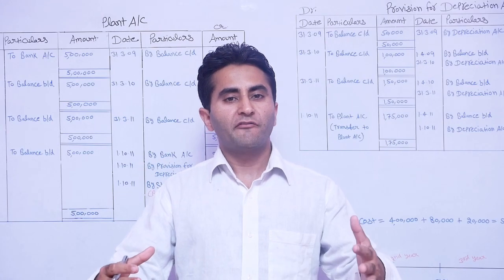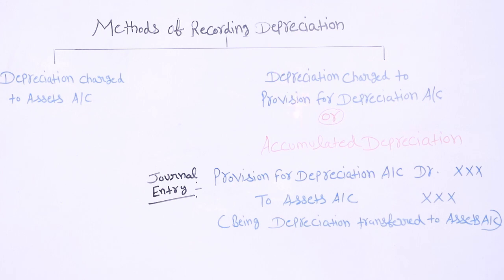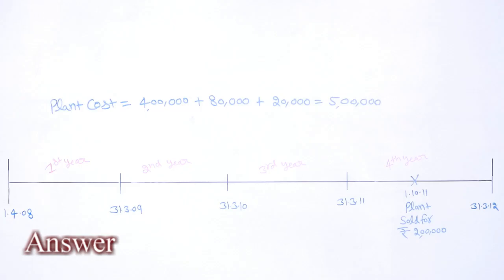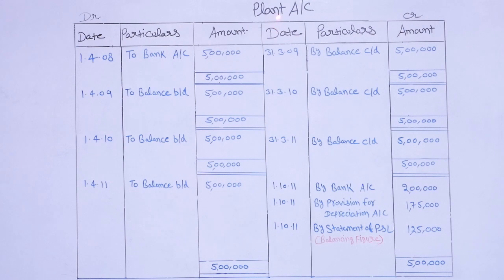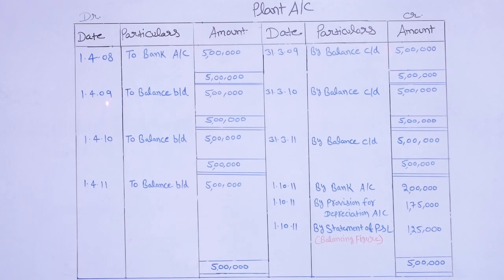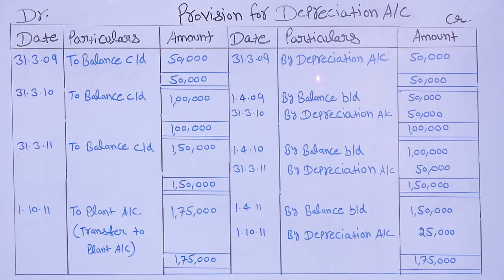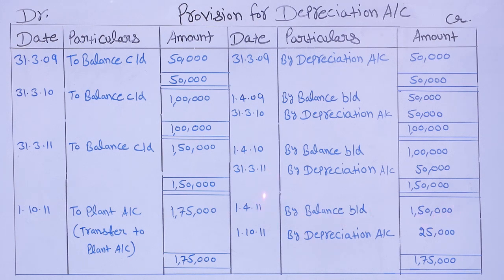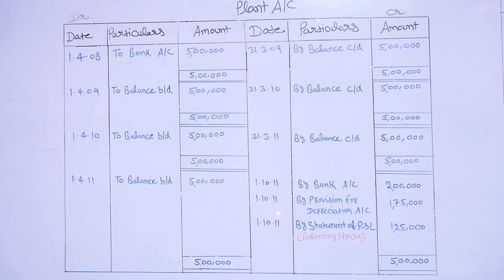Class 11: Accounts | Provision For Depreciation | Solved Problem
This video includes the solved problem of Provision for Depreciation, by which one can understand the concept of Provision for Depreciation.

This Video is also for the students of B.Com, BBA, CA Inter, CMA, and any other accounting courses which have this chapter in their syllabus.